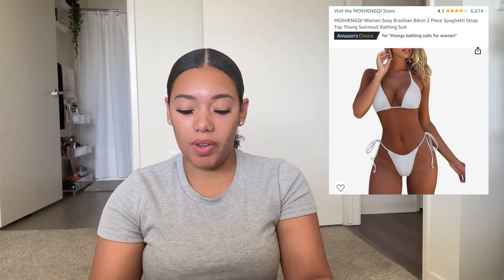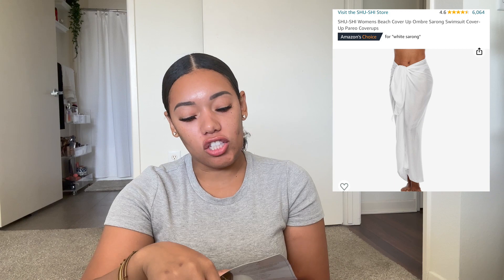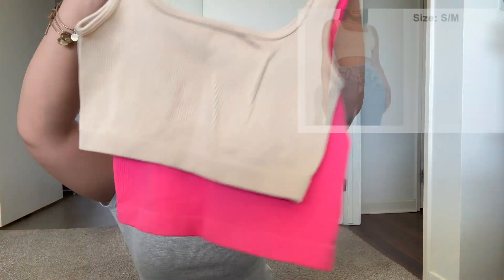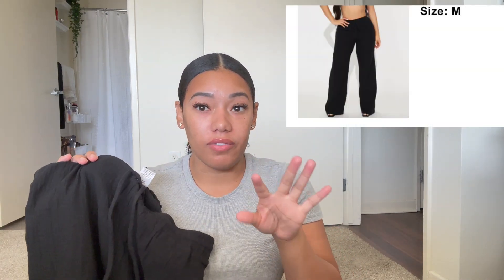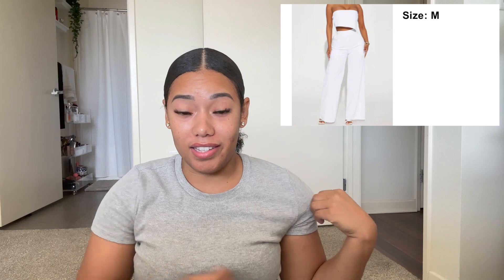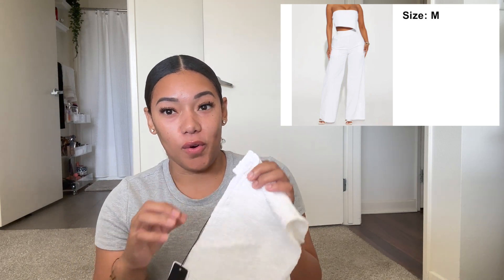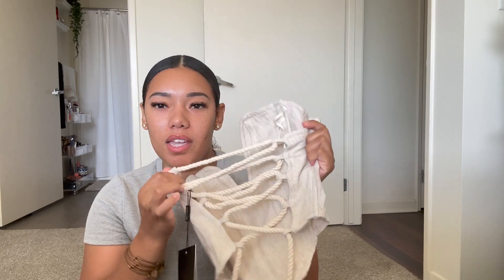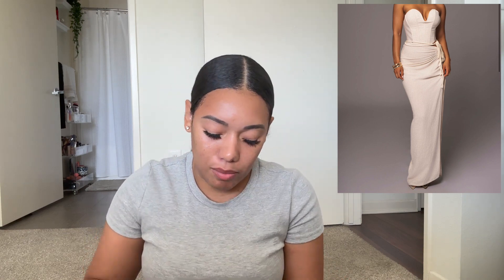CLOTHING HAUL | Amazon Haul + Fashion Nova Haul + JLux Label Haul with Links | Vacay Prep Haul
Today marks ONE YEAR on YOUTUBE! Thank you guys for all of the love and support!!

 Links 🤍
- Amazon Packing Cubes
-Amazon White Bikini
-Amazon 3-piece set tops
-Amazon white cover up

-Fashion Nova white pants set: Golden hour pant set- off white

Amazon Storefront

Amazon Storefront
I receive commission from the Amazon links above.